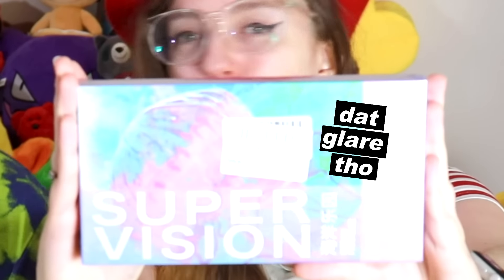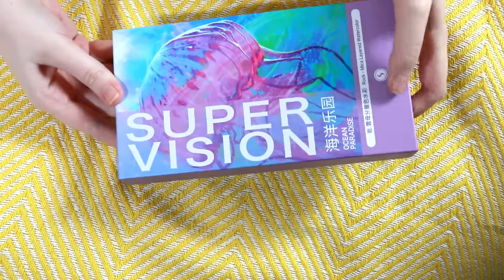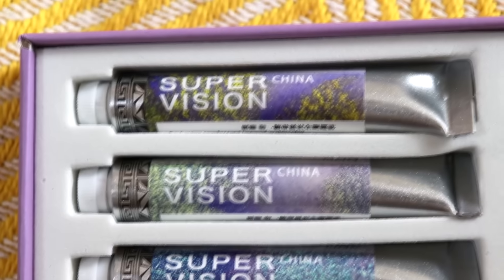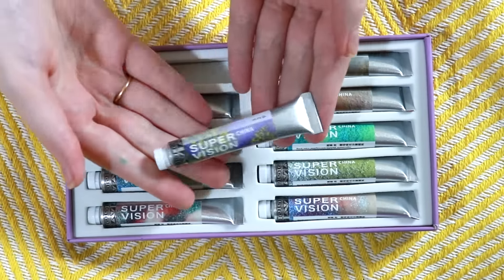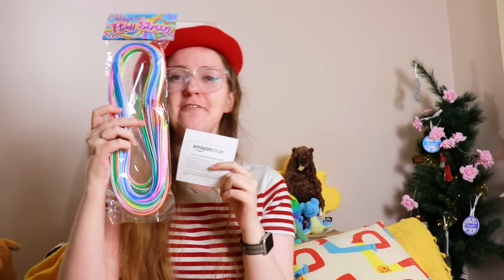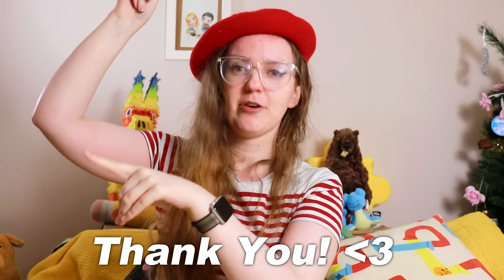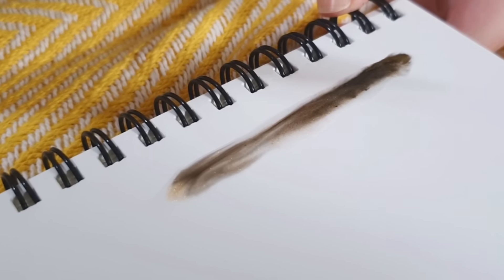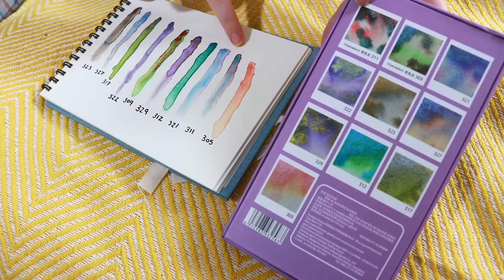This AESTHETIC PAINT is reviewed BADLY, lets explore why? - Supervision watercolors review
Hello Art Friends!! We're excited to finally have our hands on some of these elusive Supervision watercolor paints. So far the only reviews we've seen for these are negative, so let's put them to the test!

Amazon wishlist

 Art supplies:

- Supervision watercolor - Ocean Paradise

Our comics:
- Cereal Fairies, Steph's comic

💛 LINKS